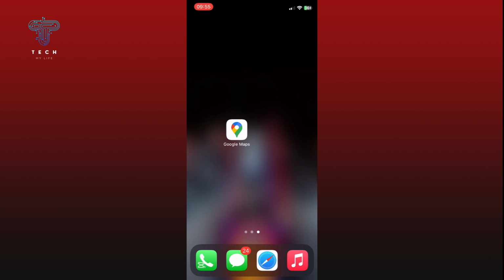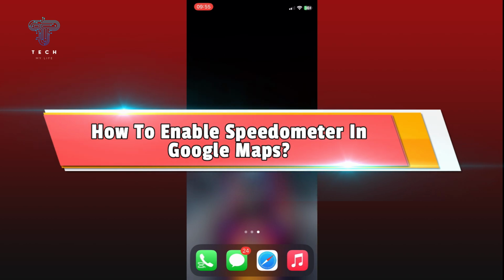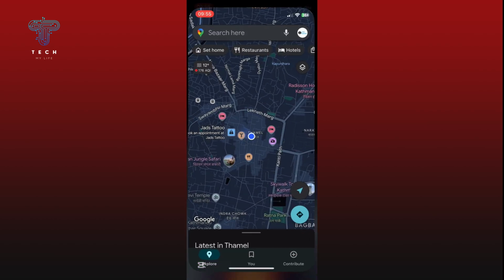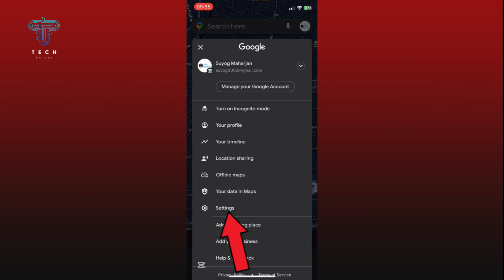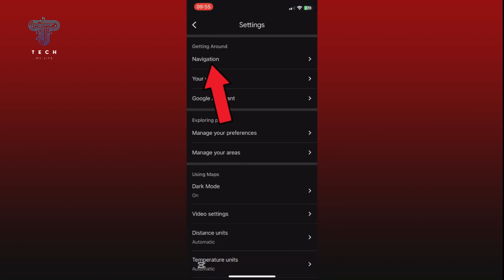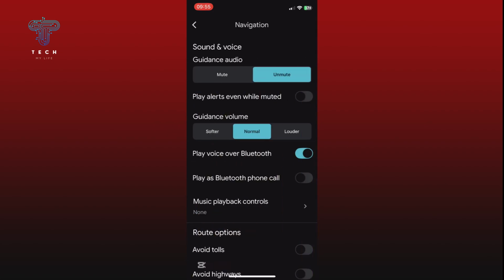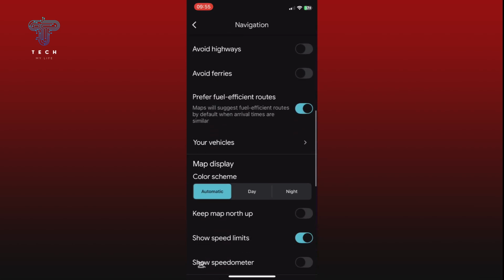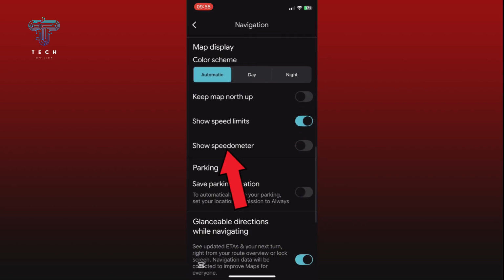How To Enable Speedometer In Google Maps? 2025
Want to enable the speedometer feature in Google Maps in 2025? This step-by-step tutorial will guide you on how to activate the speedometer to monitor your speed while navigating. Drive smarter and stay safe!